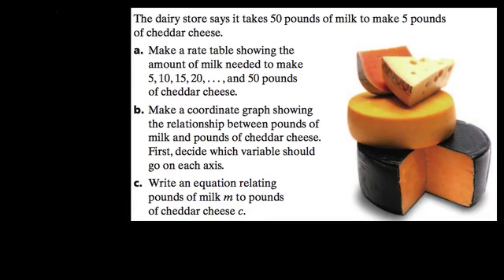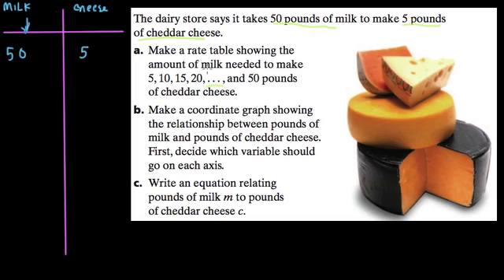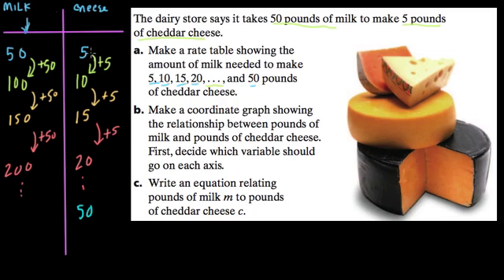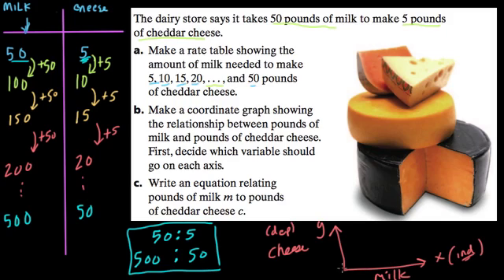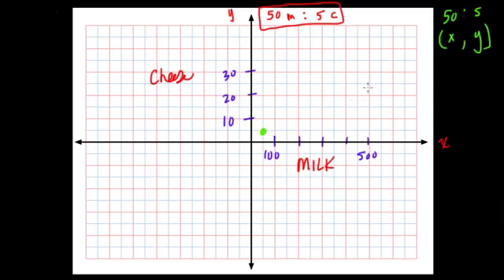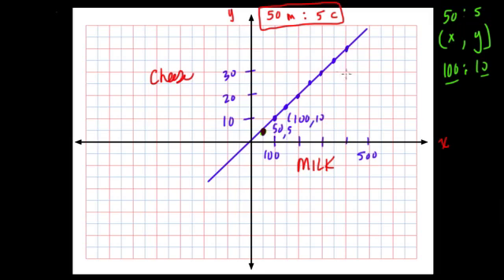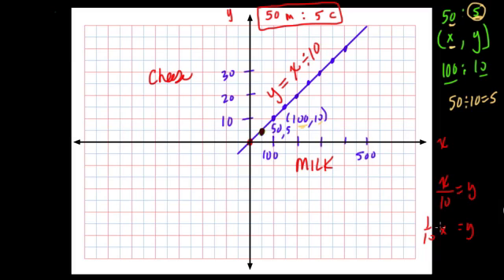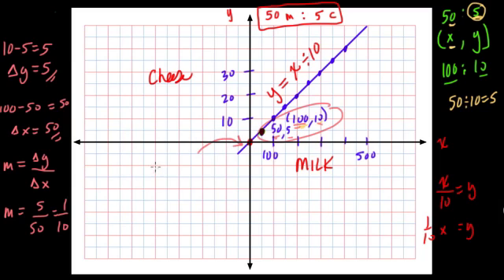Slope and proportional relationships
Practice with graphing a proportional relationship